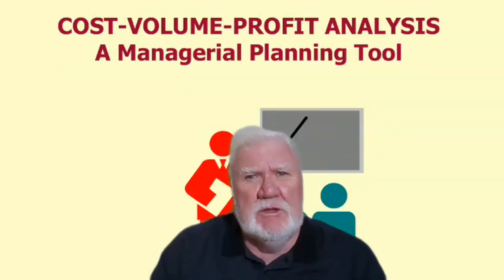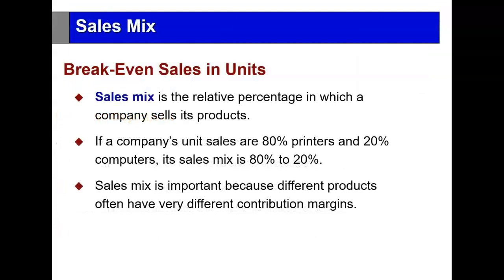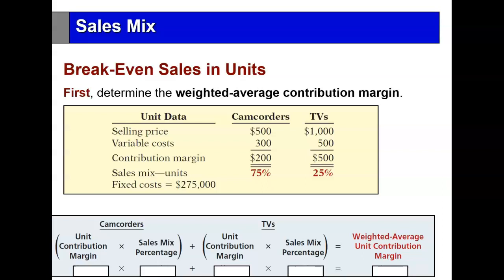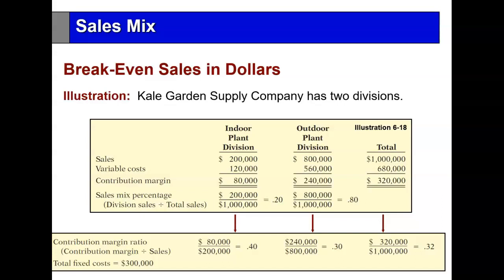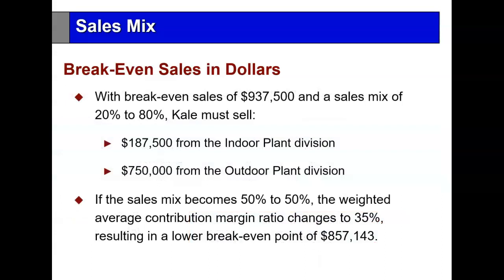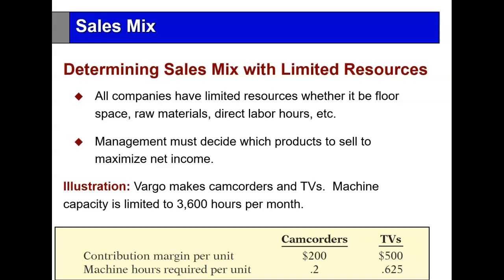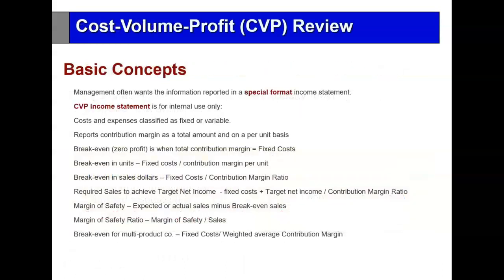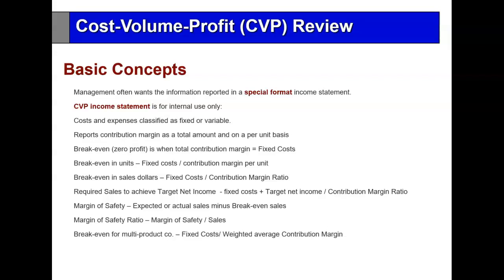Lecture CVPwith sales mix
CVP analysis is an effective management planning tool. This video covers how to apply CVP analysis to a firm that sells many different products. The video also covers the Degree of Leverage.